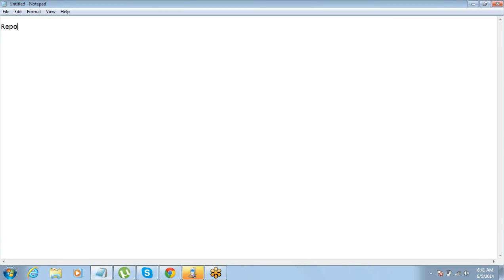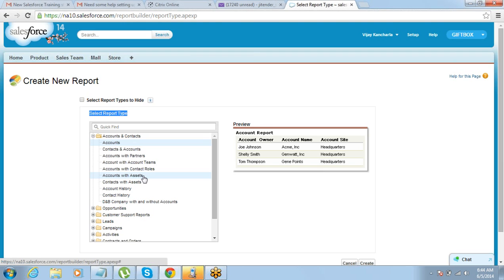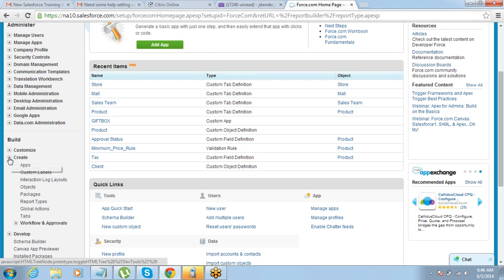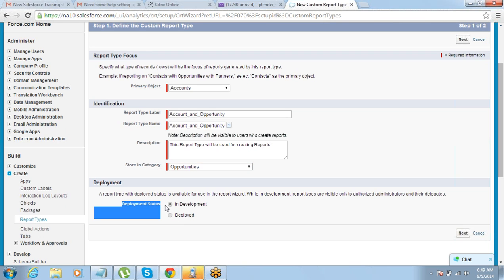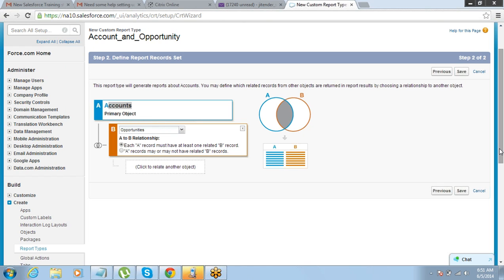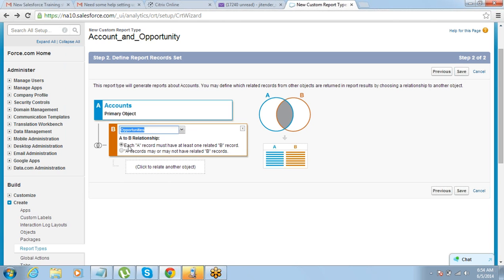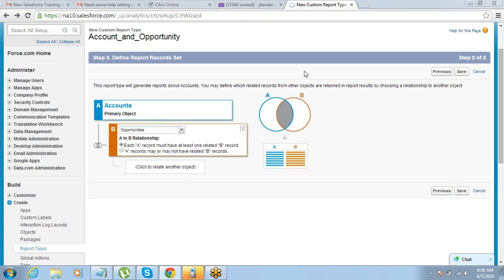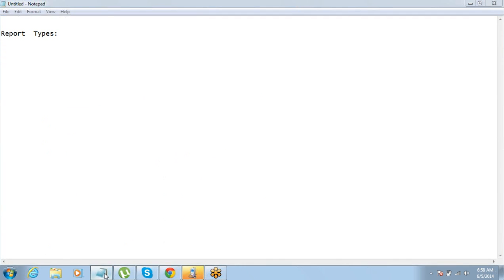Salesforce Report Types By Wikitrainings